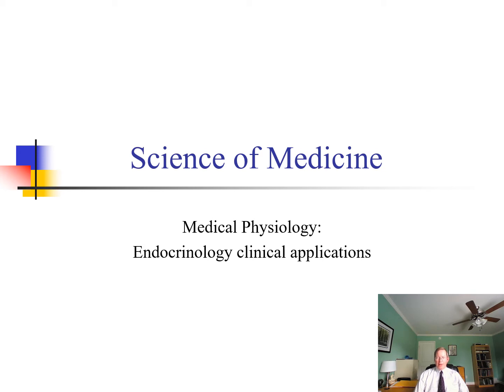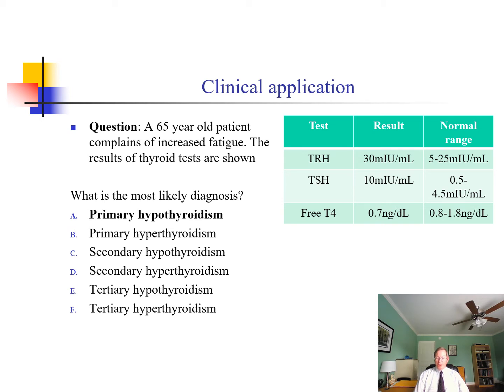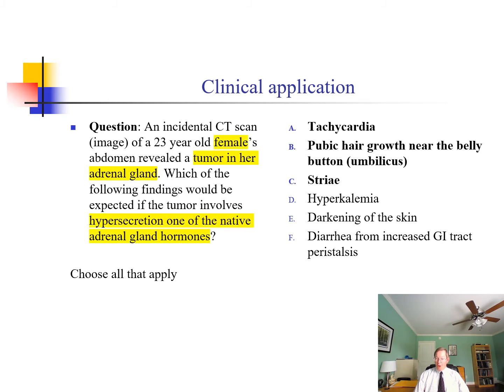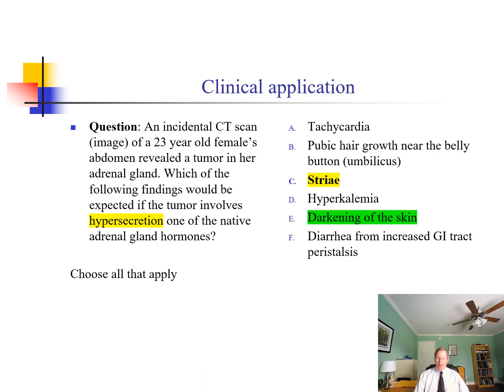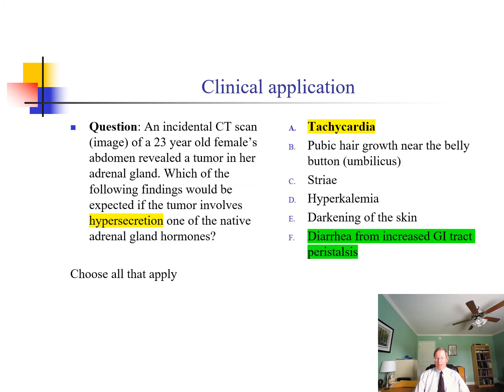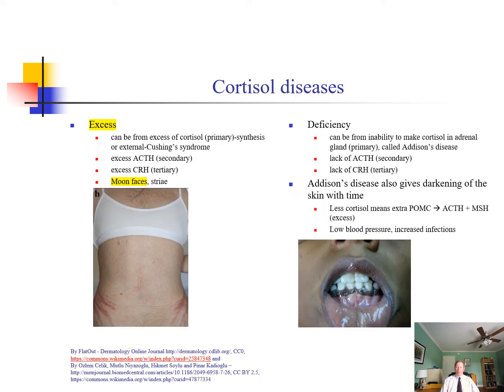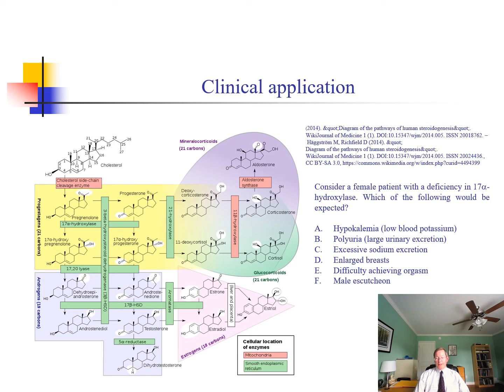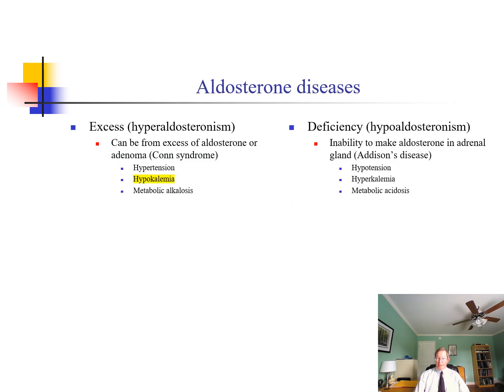Endocrinology clinical applications video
Some problems related to endocrinology